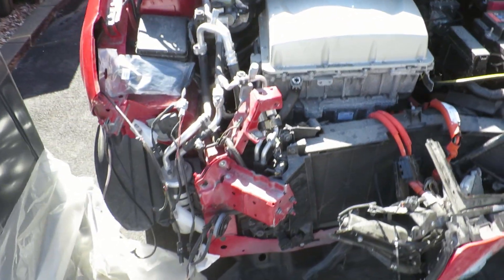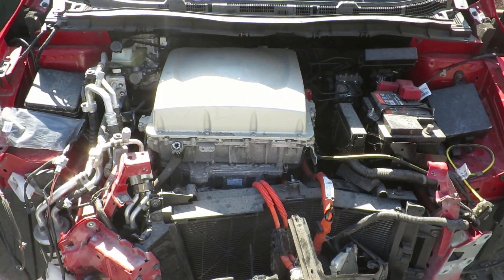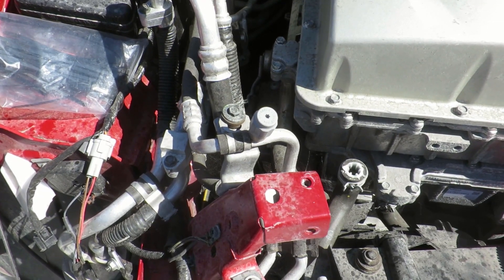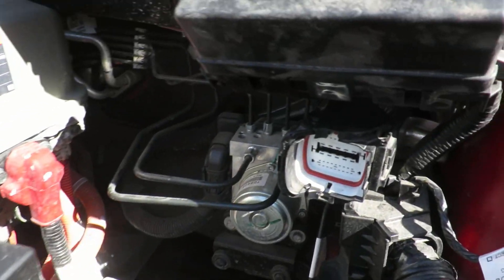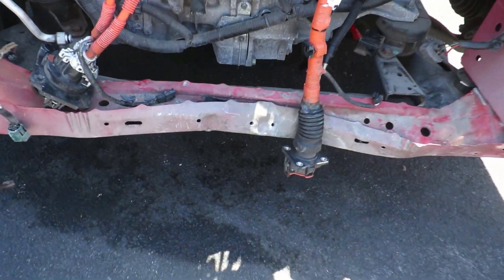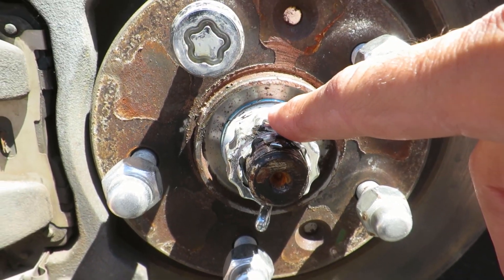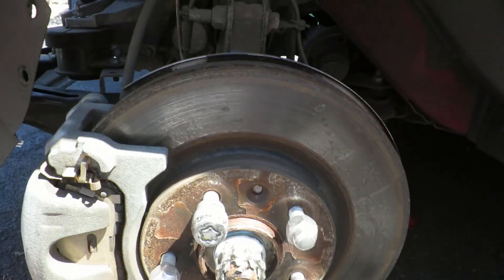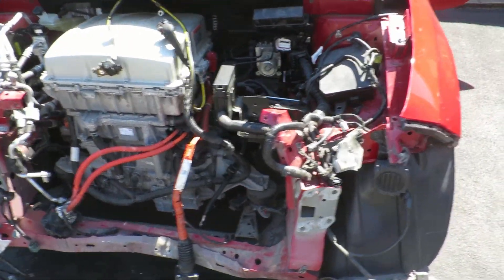Extracting the Nissan Leaf motor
My first attack on the Nissan Leaf - getting as much damaged car removed, and freeing up the Motor ready to lift out.

More snags as ever, but step by step will get it removed.